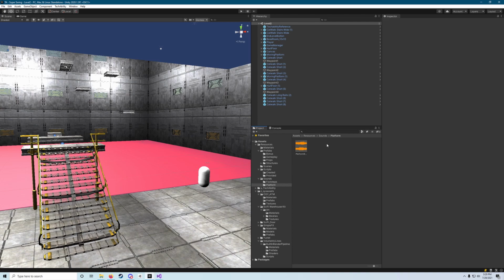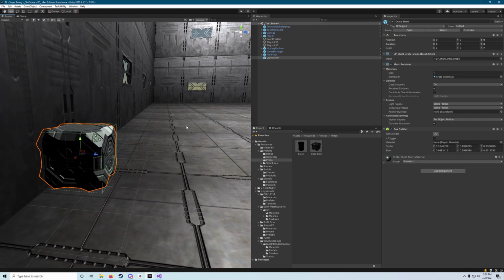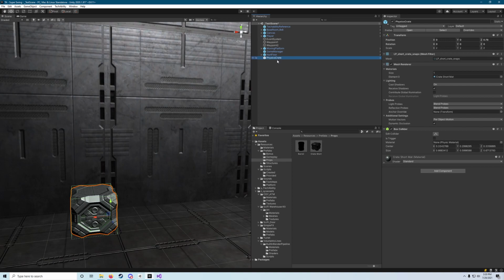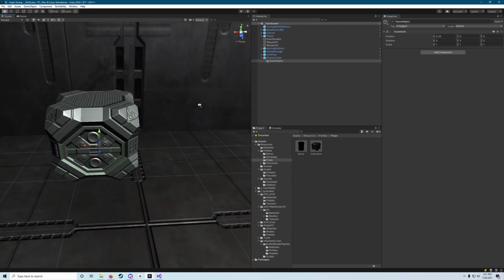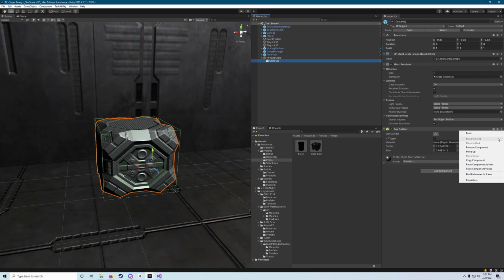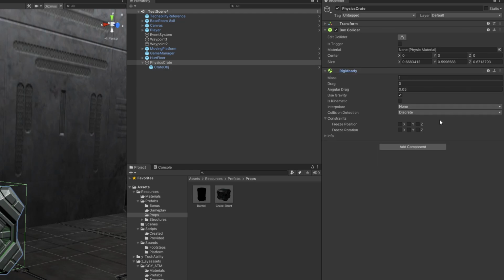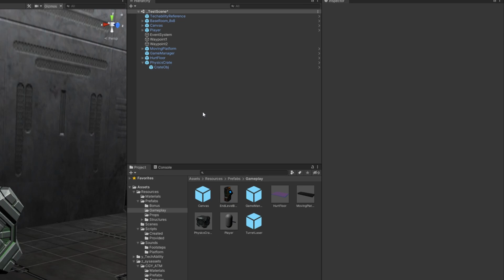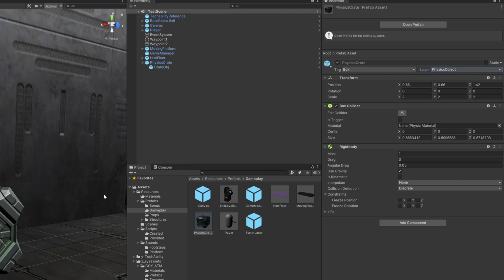Techability Super Swing Week 3 Step 1 Physics Crate Prefab